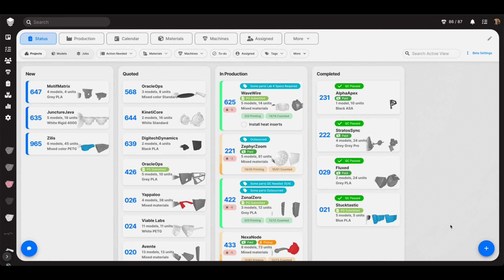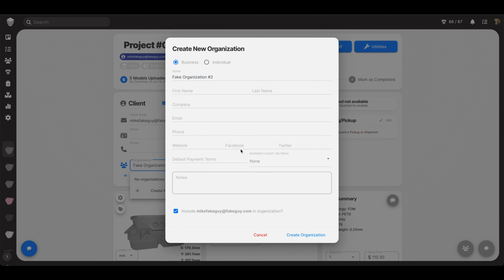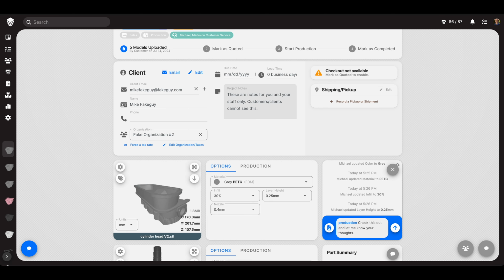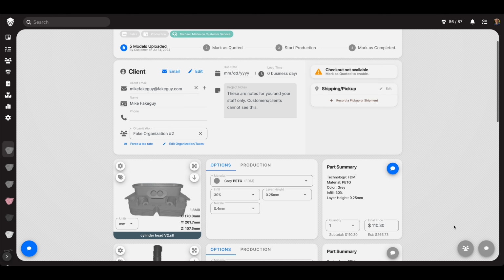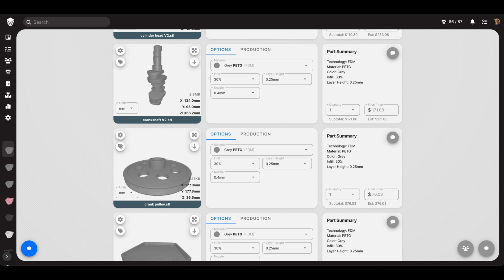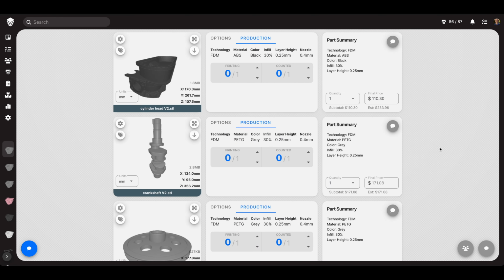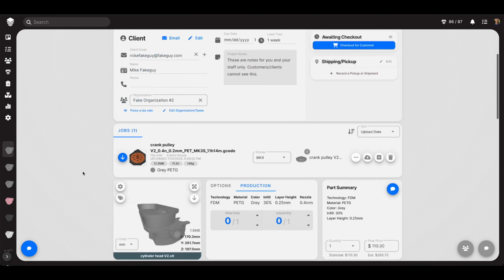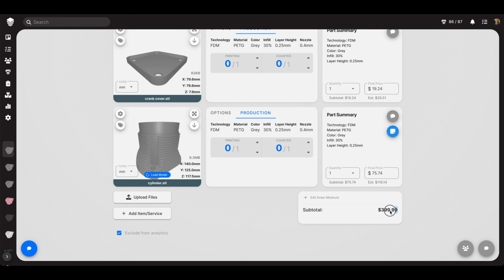Formfactories - Creating a Project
Learn how to create a project in Formfactories, and everything therein. Formfactories is cloud, browser based software for handling all aspects of a 3D printing operation.